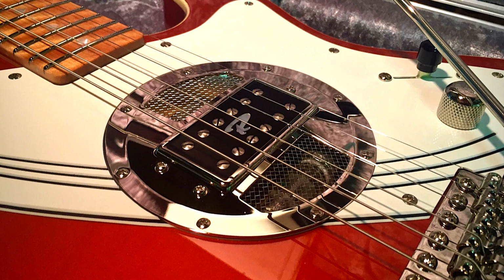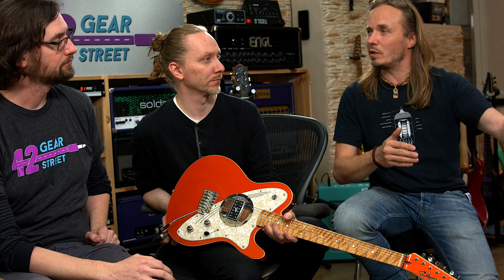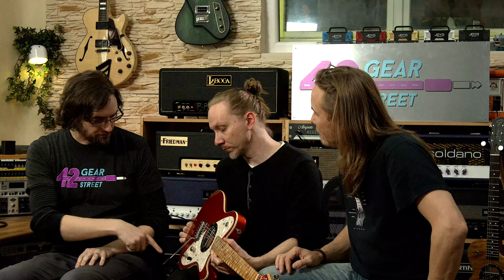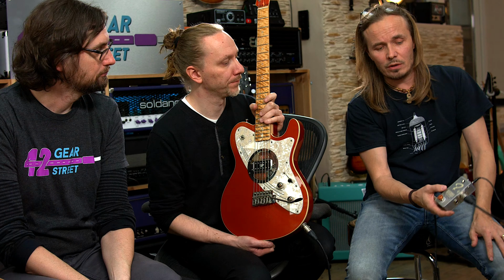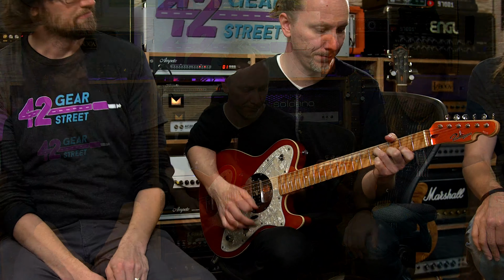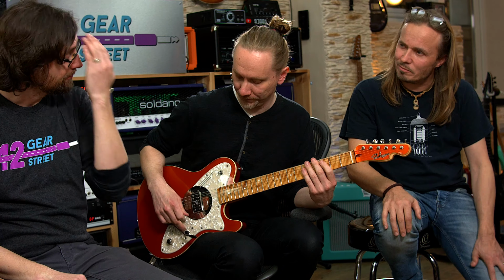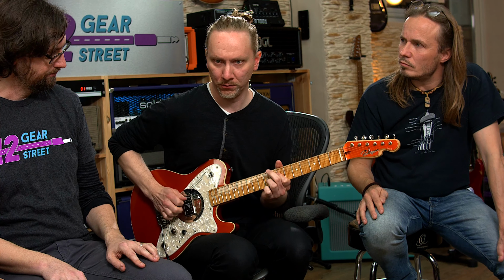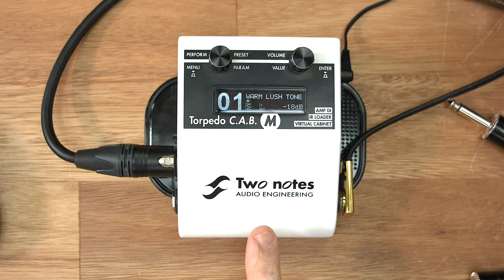Ruokangas Valvebucker - a tube driven electric guitar pickup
Here is something interesting!! I had the great pleasure of meeting Juha Ruokangas and Mike Tyyska at 42 Gear Street and in this video we are having a look at one of Juha's creations...a valve/tube driven pickup!

Make sure to check out Mike Tyyska - an AMAZING guitarist and the man behind Mr Fastfinger:

Massive THANK YOU to Henning and all the other YouTubers and Brands who made this an AMAZING experience!!

Would you like to have one of the 'Official YouTuber Uniform' Mr GuGu Sweaters and/or T-Shirts - possibly the GREATEST item of clothing EVER?